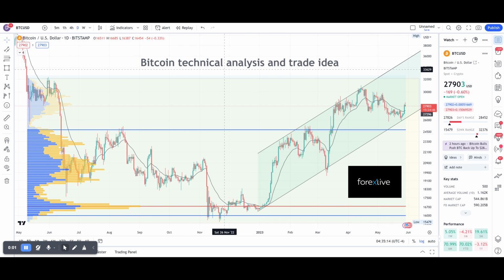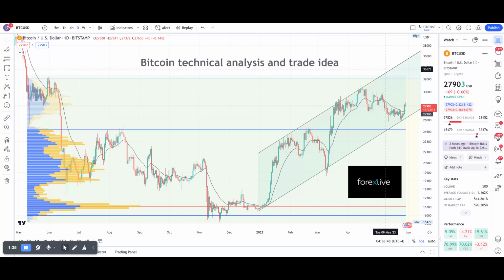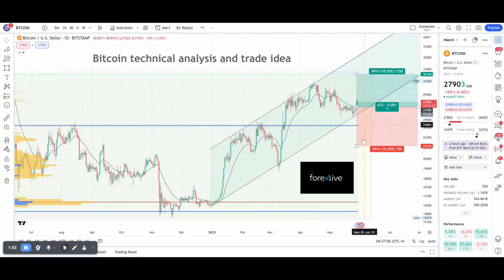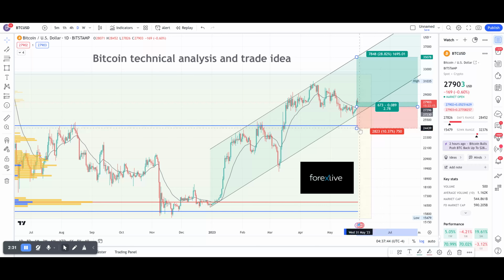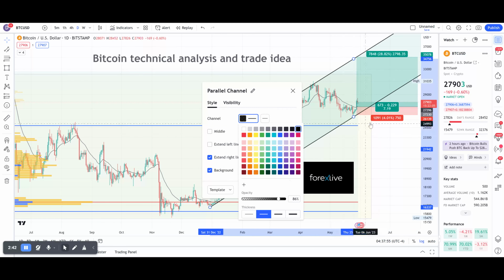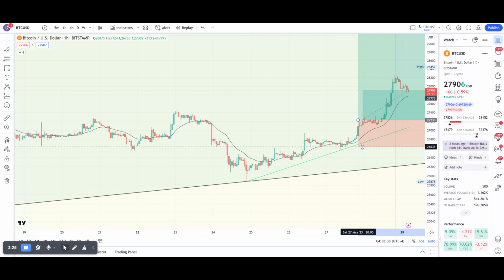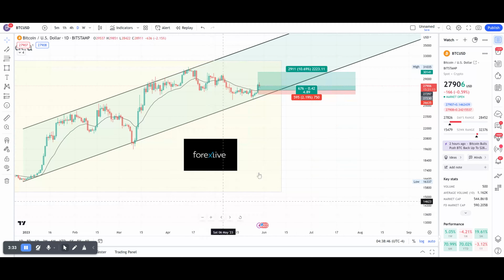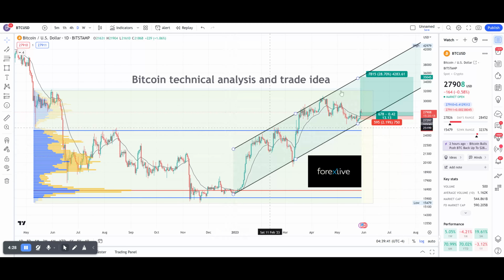Bitcoin Technical Analysis and Trade Idea for 29 may, 2023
Bitcoin still seems bullish but where can one enter? See some trade ideas within.